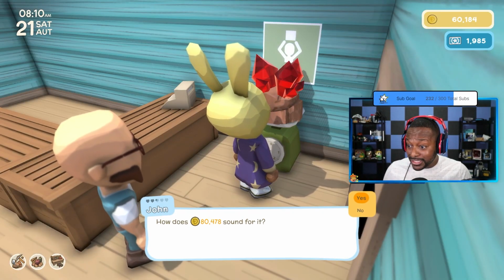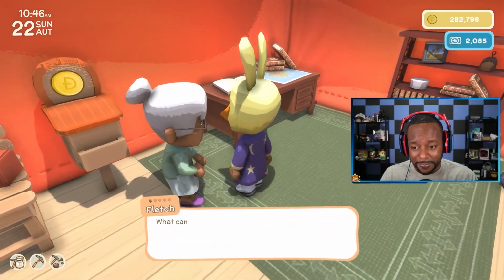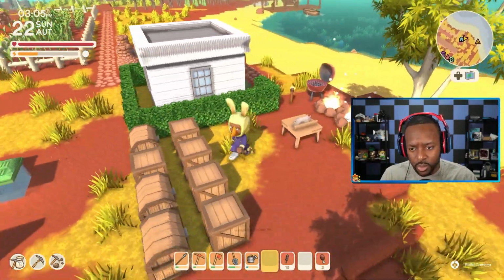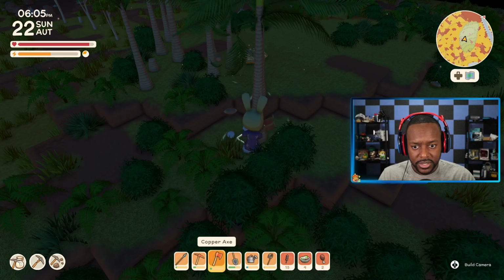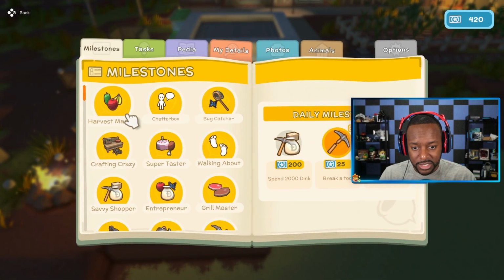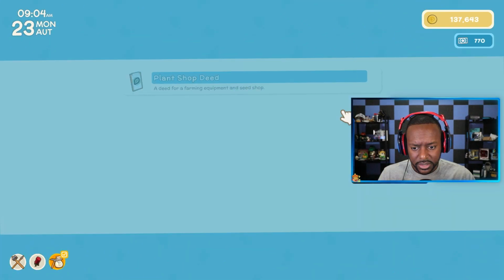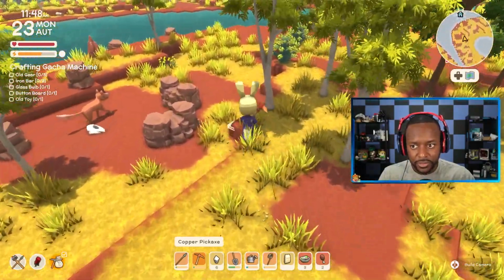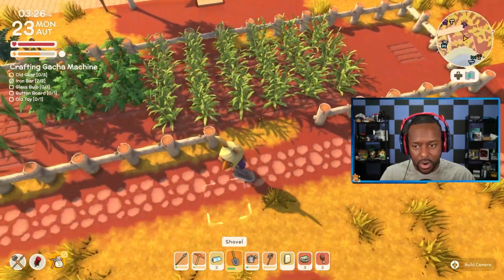Town Decorating, Rubies & More! | Dinkum Part 6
I finally found a ruby in Dinkum! Down in the deep mines and we made a ton of money doing something else! Our town progress is coming along great so check out more Dinkum gameplay! Animal Crossing soon!